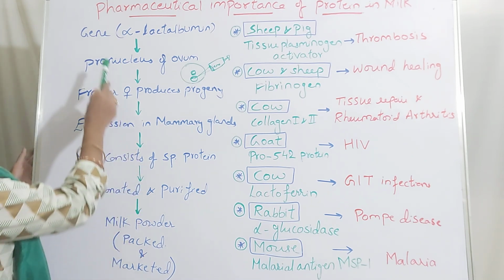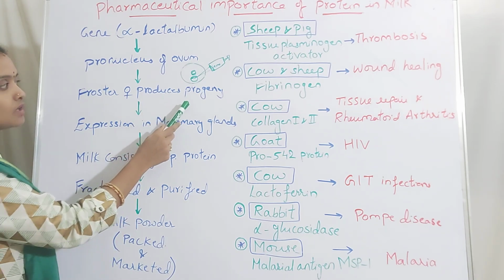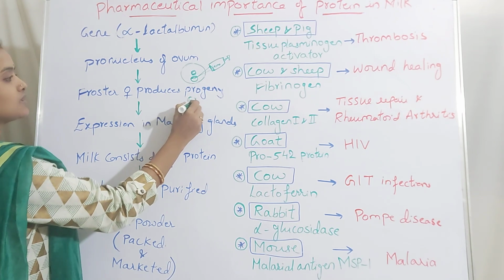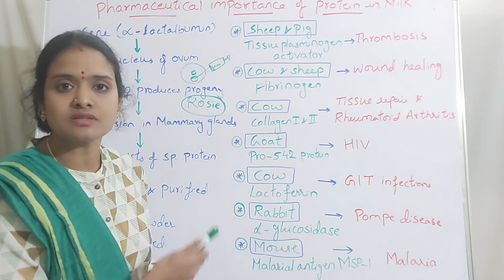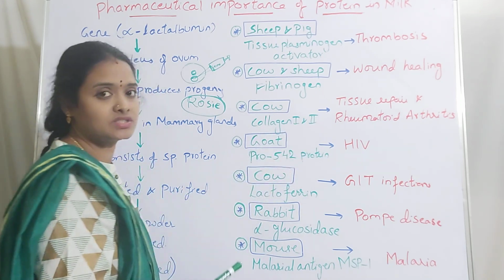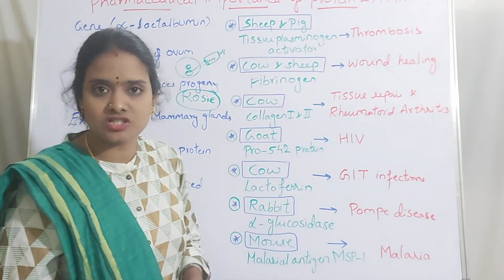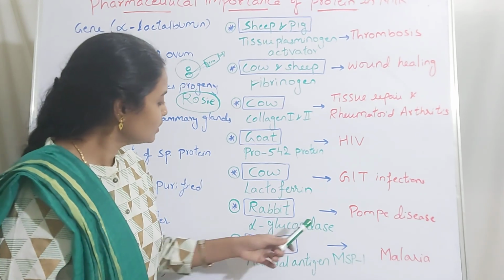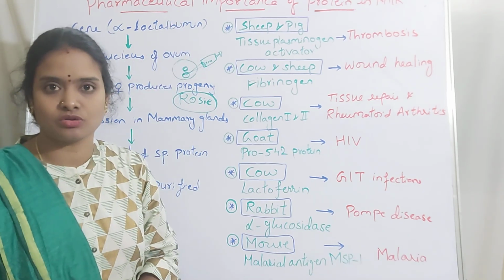Pharmaceutical importance of milkprotein - Animal Biotechnology Lecture 38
Pharmaceutical importance of milkprotein - Animal Biotechnology Lecture 38 ‎@LEELA'S  TUTORIAL

Leela's tutorial 👌